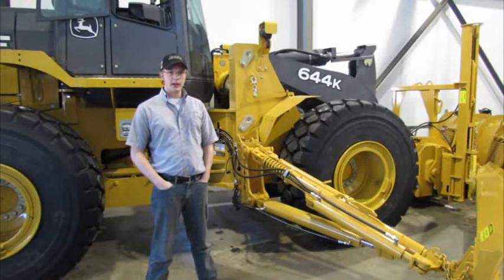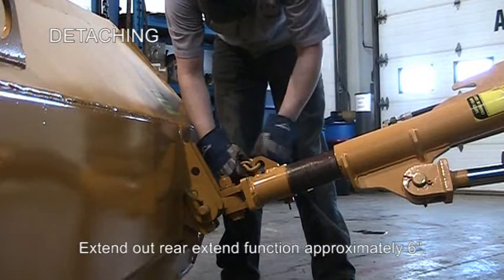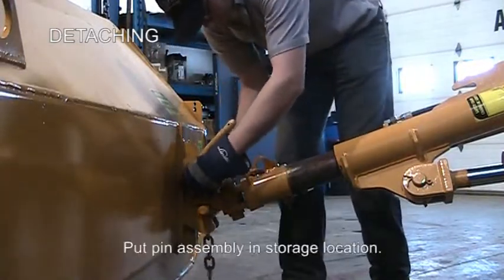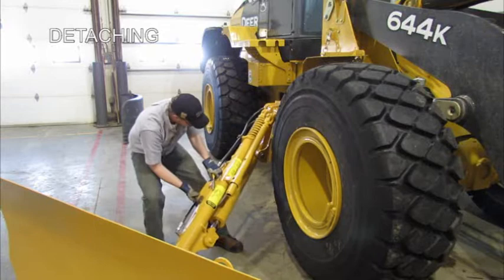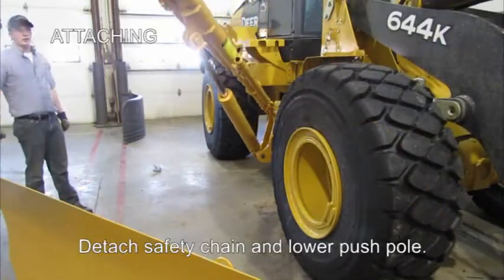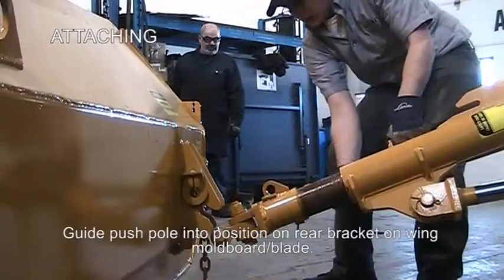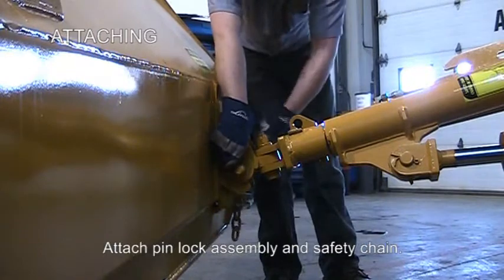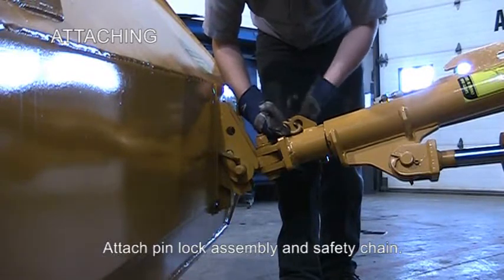Craig Manufacturing - Craig Tech Tips - Disconnecting Loader Wing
This tech tip video shows you how to disconnect your loader wing from the push-pole.